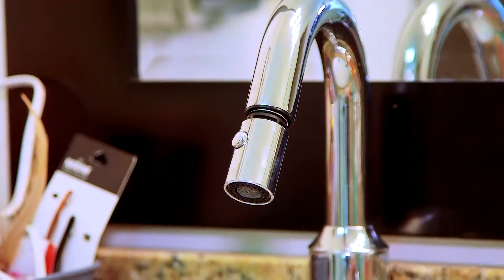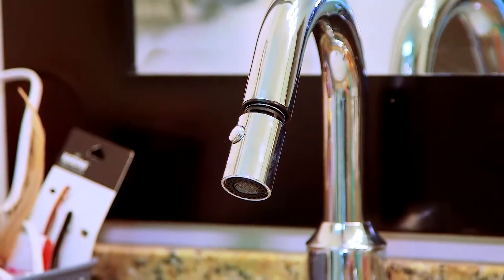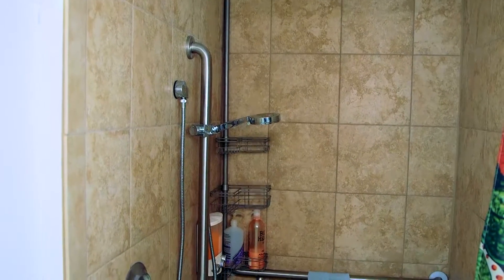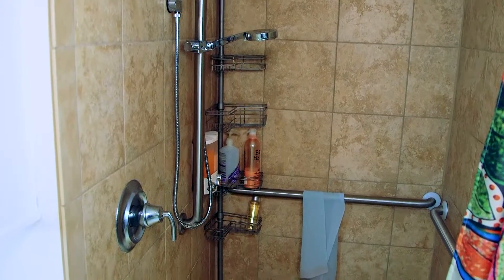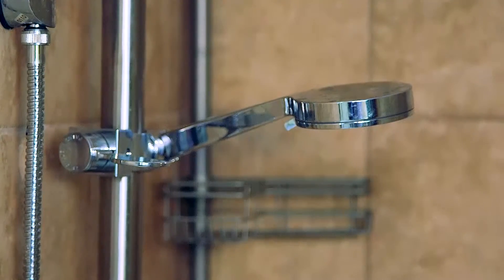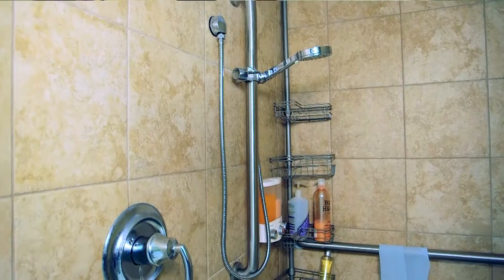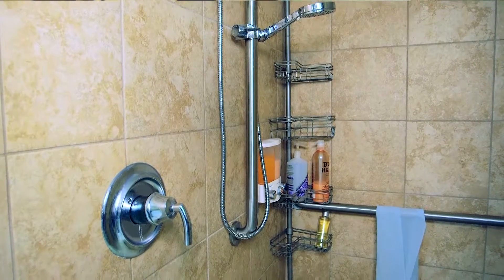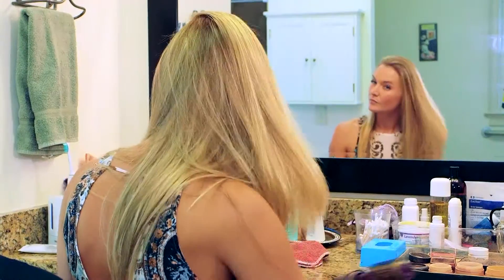Aimee Copeland: A Survivor Living Independently with American Standard Bathroom Products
Aimee Copeland is a survivor of a 2012 zip-line accident that caused her to contract a disease that ultimately lead to doctors having to amputate both of her legs and hands. At American Standard, we were inspired by her story and perseverance, so we provided Aimee with $14,000 worth of ADA-compliant bathroom products, with innovative features that have been designed to make life easier, safer, and more comfortable for people with disabilities and limited mobility.